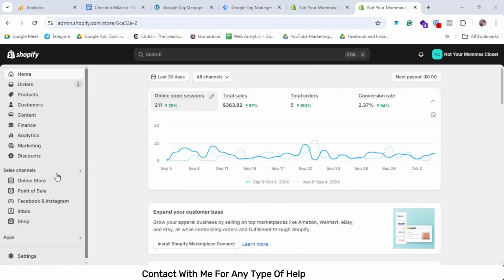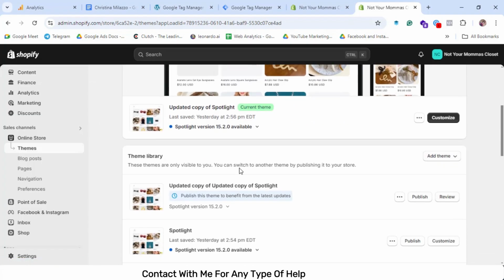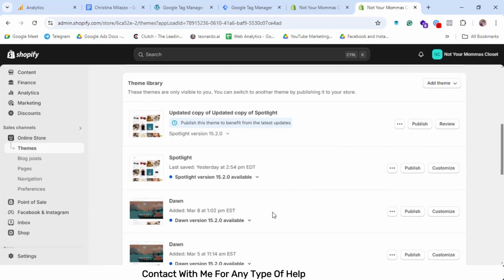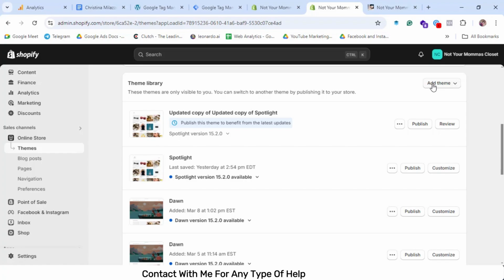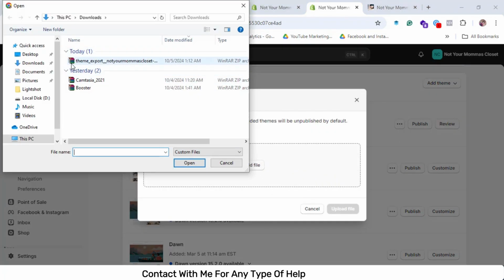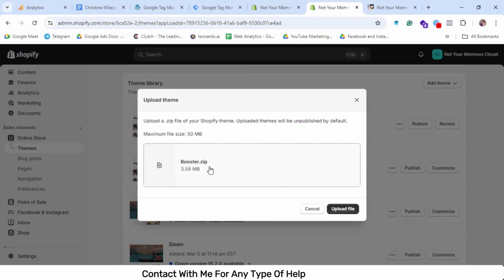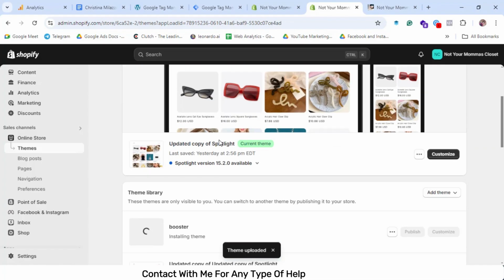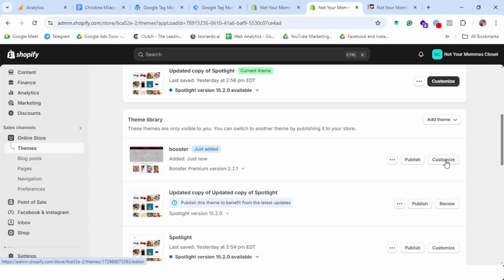How to Install Shopify Theme | Shopify Ecommerce setup | Ecommerce Website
Learn how to easily install a Shopify theme in just a few simple steps! In this video, I'll walk you through the process of selecting, uploading, and customizing your Shopify theme to get your online store looking professional and ready to sell. Whether you're new to Shopify or just need a quick guide, this tutorial is perfect for you. Let's grow your business together!